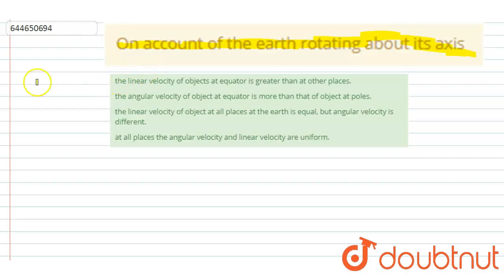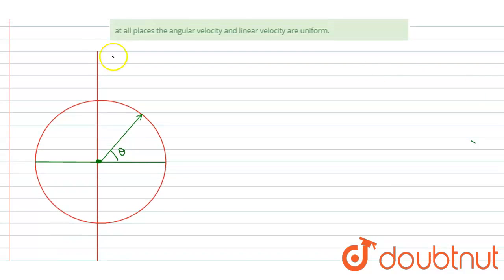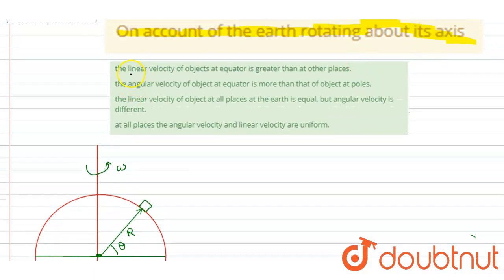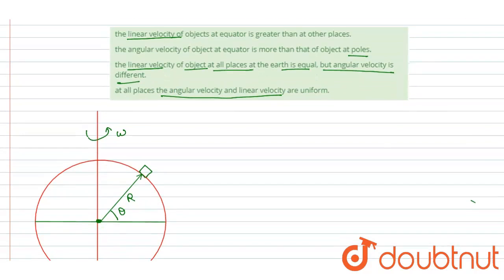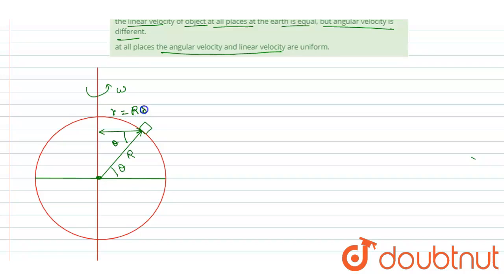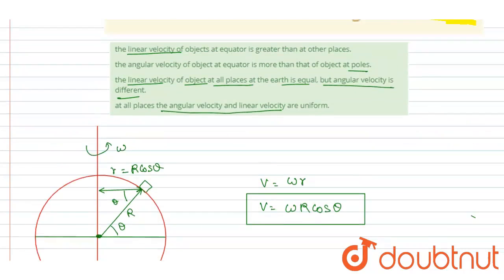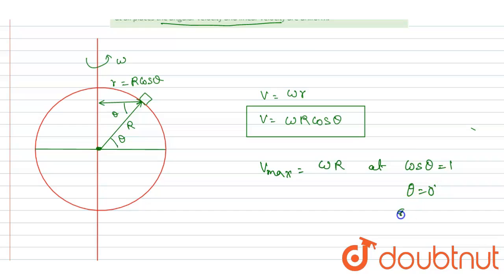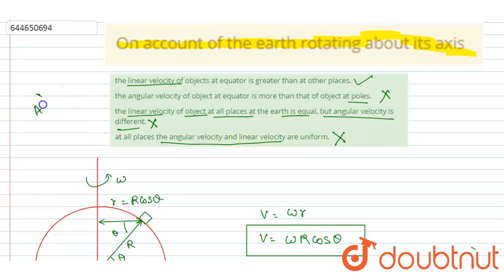On account of the earth rotating about its axis | 12 | SYSTEM OF PARTICLES AND ROTATIONAL MOTION...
On account of the earth rotating about its axis
Class: 12
Subject: PHYSICS
Chapter: SYSTEM OF PARTICLES AND ROTATIONAL MOTION
Board:IIT JEE

👉 Have Any Query? Ask Us.